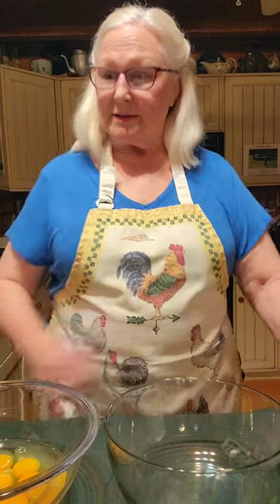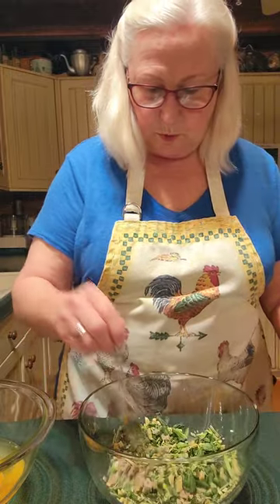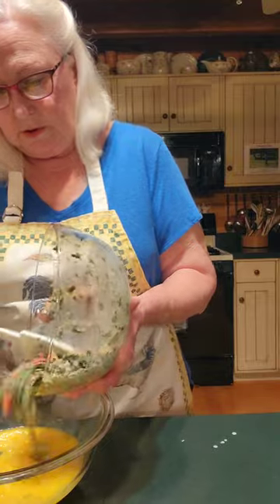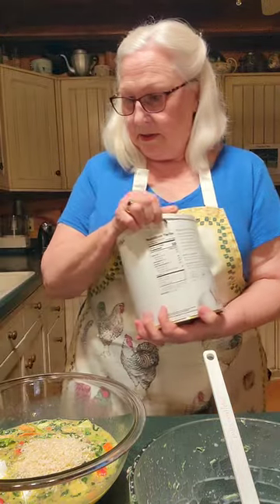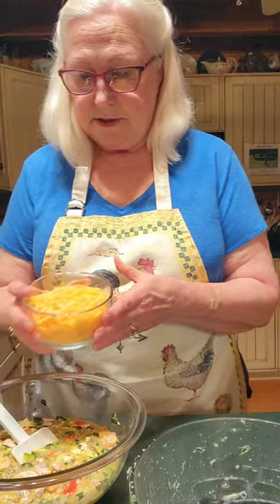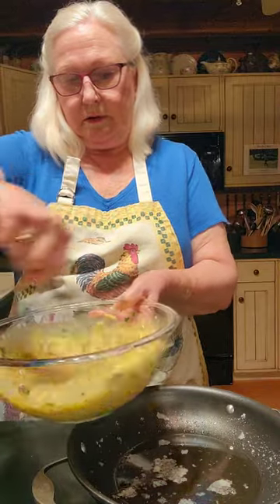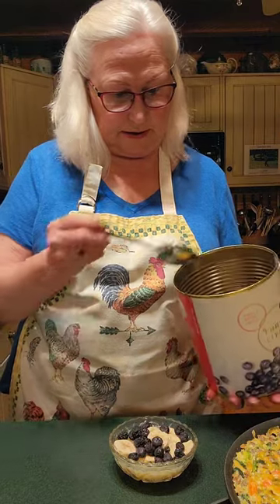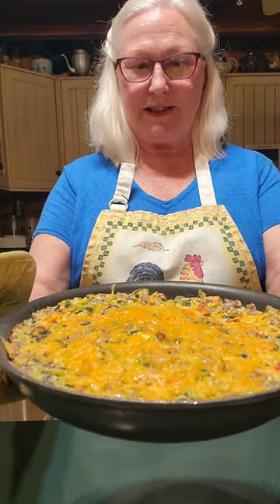Sausage & Veggie Frittata Recipe - Thrive Life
ThriveLife.com/conniewohlford

Sausage & Veggie Frittata

Melt fat in an oven proof skillet. (I use coconut oil and butter.)
Break 8 eggs into a large mixing bowl.
In a medium bowl, put desired amounts of the following: Thrive Life sausage crumbles, spinach, chili pepper, mushrooms, red bell peppers, chopped onion, zucchini. (I use about 1/4 cup of each.)
Over the Thrive Life items, pour about 3/4 cup of milk or water and allow to refresh for about 5 minutes, stirring occasionally. Then, stir this into the eggs.
Add into the egg mixture, 1 cup of previously refreshed Thrive Life grated cheddar cheese, and 2 tablespoons of sour cream.
Add in 1 teaspoon Thrive Life Chef's Choice spice blend, 1/2 teaspoon salt, and 1/2 teaspoon pepper.
For a minute or so, wisk the mixture with a wire wisk or fork to incorporate air.  This will help your frittata to be fluffy.
Pour mixture into prepared pan and bake in preheated oven for about 20 minutes, until the center does not jiggle or does so only a little.
Remove from oven and sprinkle with 1/2 cup grated Cheddar Cheese.

Enjoy this healthy entree for breakfast, brunch, lunch, or dinner.

Think of the time you saved using Thrive Life ingredients. The sausage was already cooked, crumbled, and drained. The vegetables were already washed and cut up.
All delivered to your front door.
There's no food waste with Thrive Life. What vegetables or fruits have you most often tossed in the trash?
Preparing healthy homemade meals could not be more convenient than using Thrive Life.

For long-term storage, Thrive Life can't be beat with its 25-year shelf life. Opened cans last for up to a year, with one exception.  Pulled pork should be used within 2 weeks or put in freezer.

Please check out other food items & health benefits at my

Thanks for joining me today, & may God abundantly bless you & your loved ones.